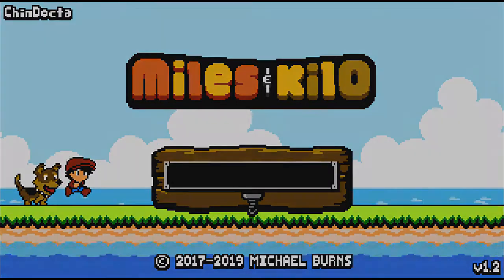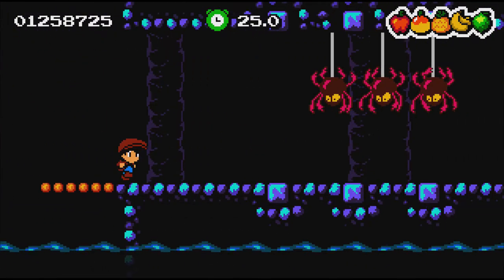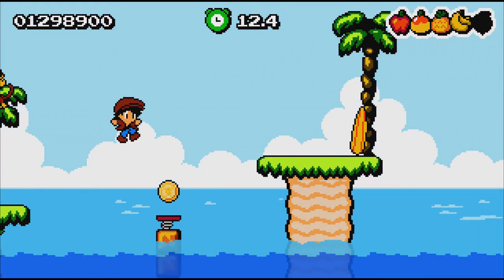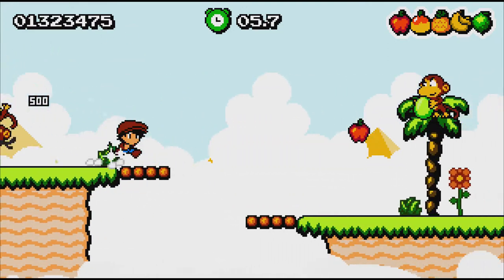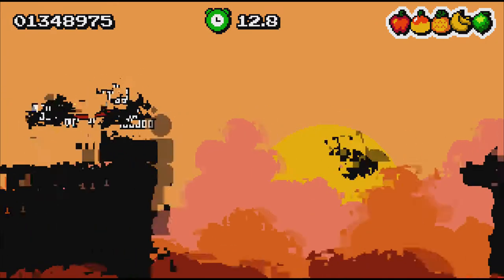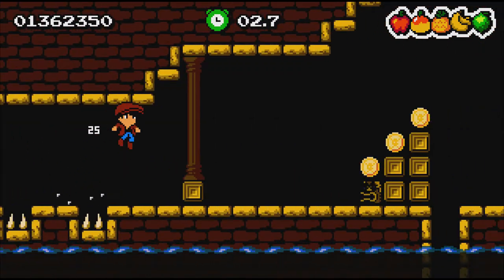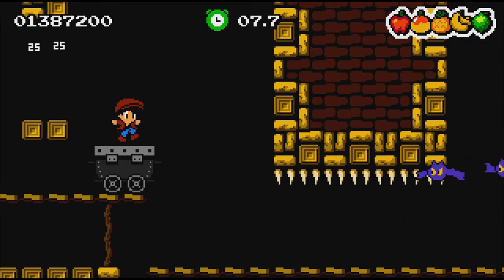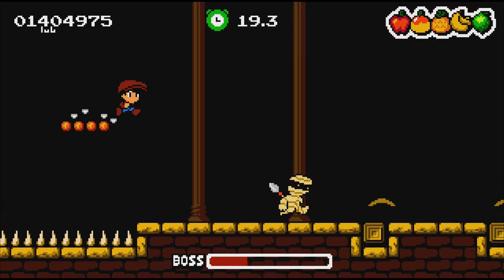RGS Review: Miles & Kilo Review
Today we have Chindocta, ProfessorPluto and Planting42 reviewing the game Miles & Kilo!

Code provided by publisher for purposes of this review.